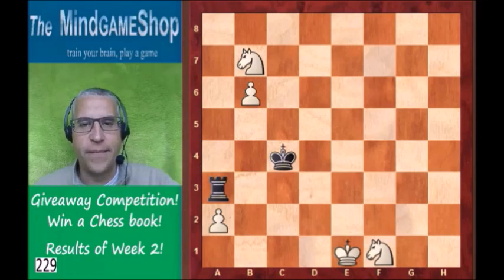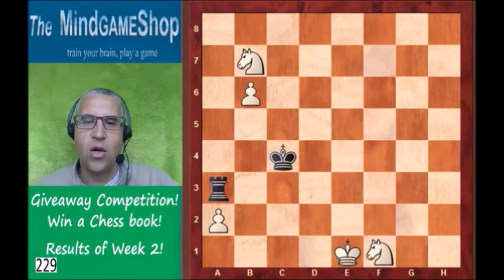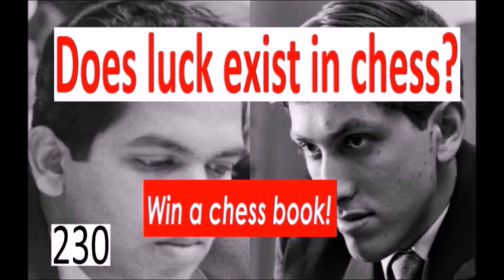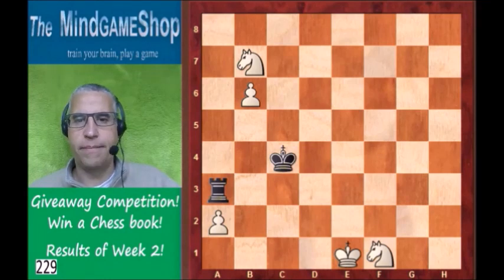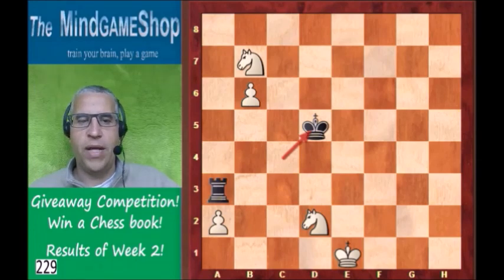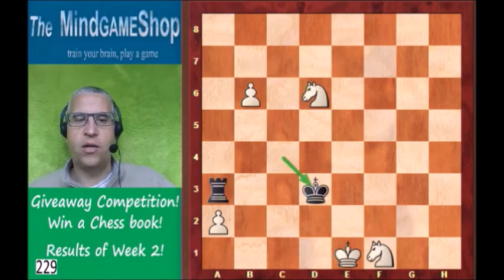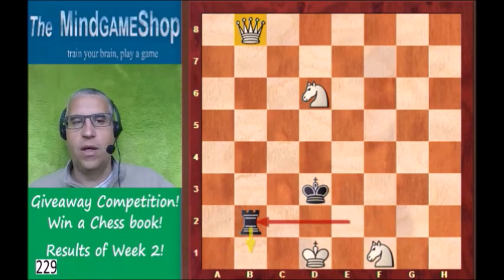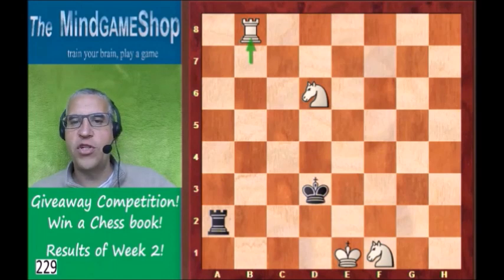Giveaway Competition results of Week 2!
The question was: What is your favorite square on the chessboard? Here are the best entries. And a magical composition from the great Alexey Troitzky.